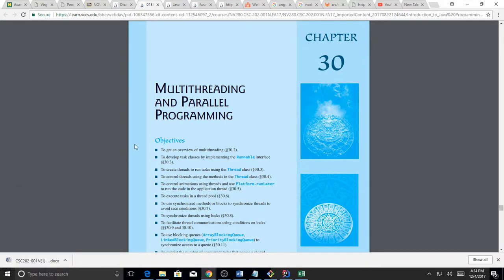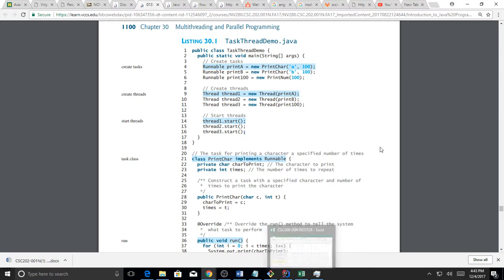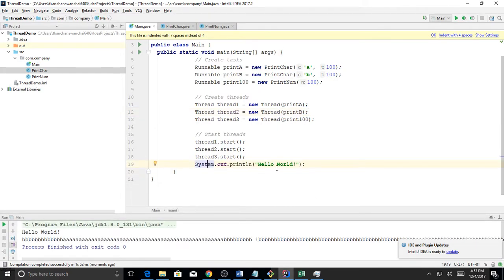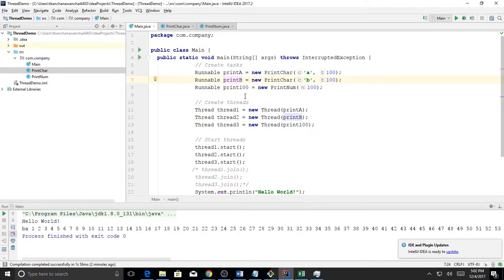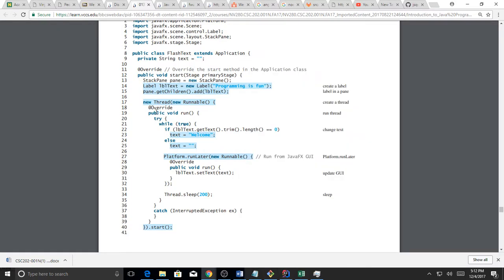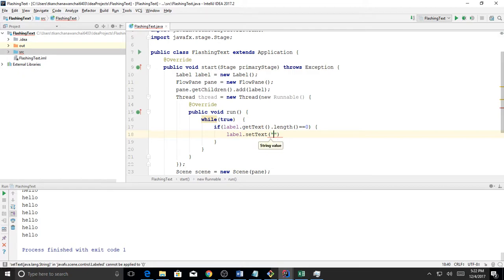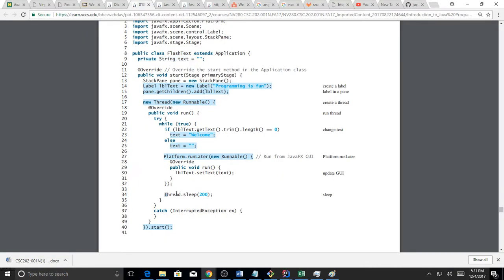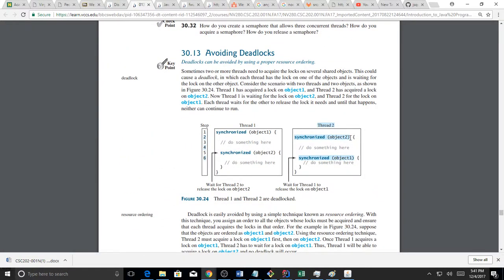Tanes Kanchanawanchai Live Stream